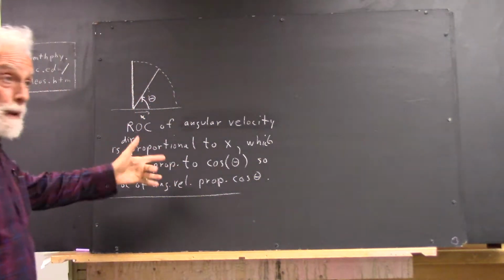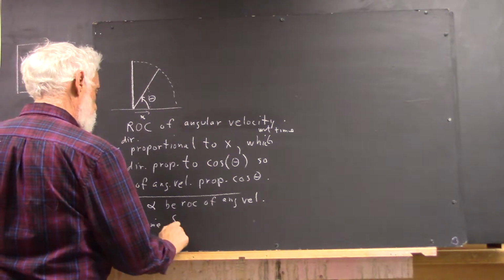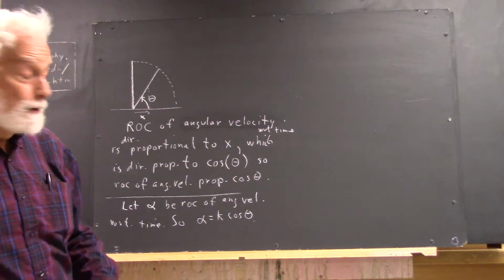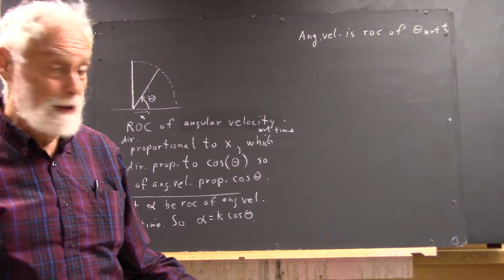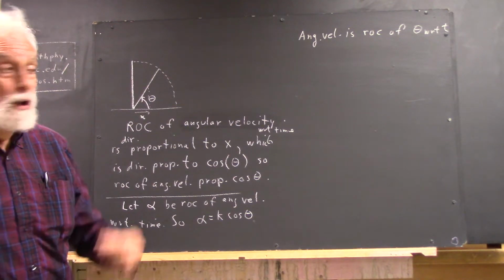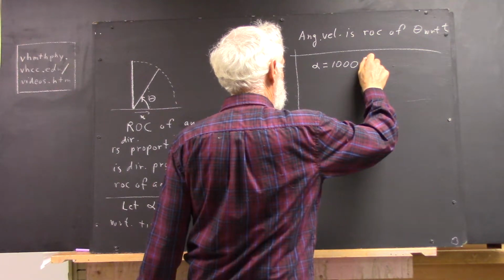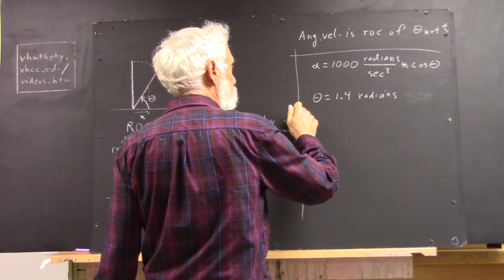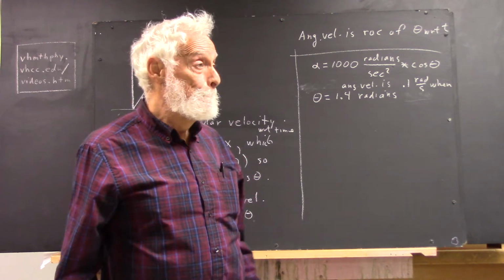daggov 0420 alpha is roc of ang vel wrt time calculation of alpha application to falling domino gi